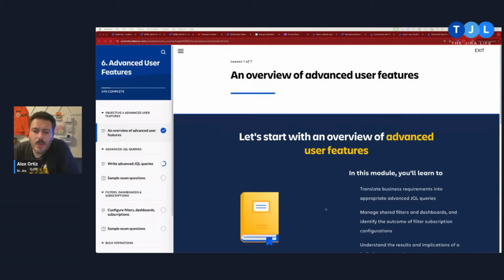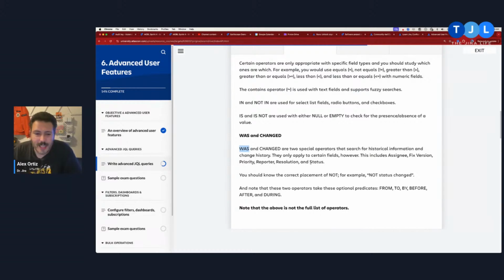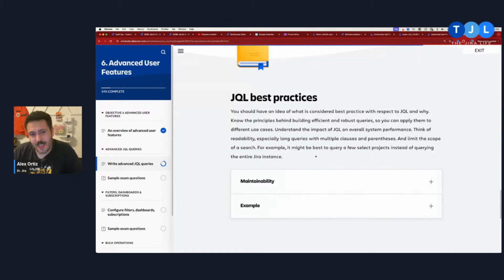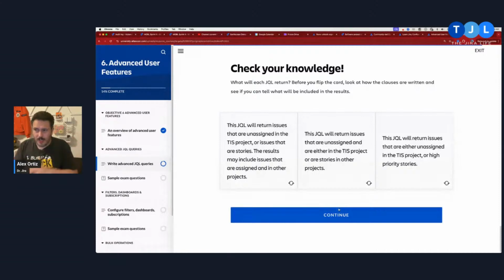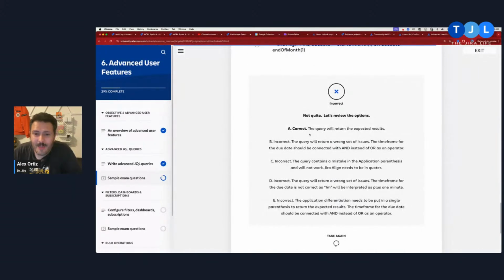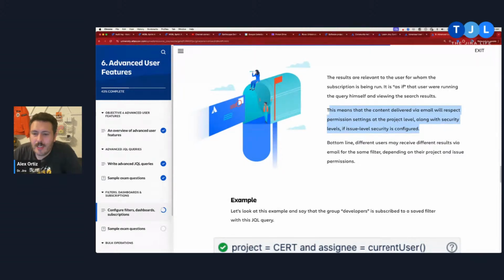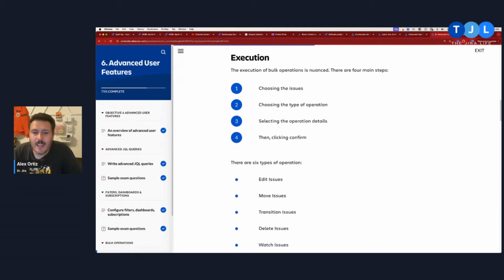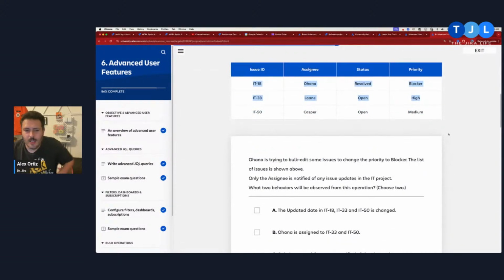ACP-120 Preparation - Section 6.1 + 6.2 + 6.3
Preparing for the ACP-120: Jira Administration for Cloud Certification.  Join  on my second Atlassian certification journey and learn with me.

In this part we cover the following topics:
Write advanced JQL queries
Configure filters, dashboards, and subscriptions
Understanding Bulk Operations